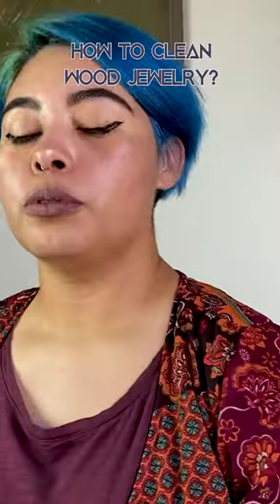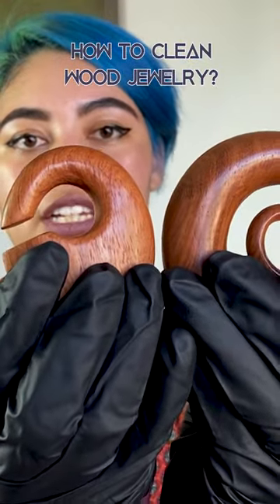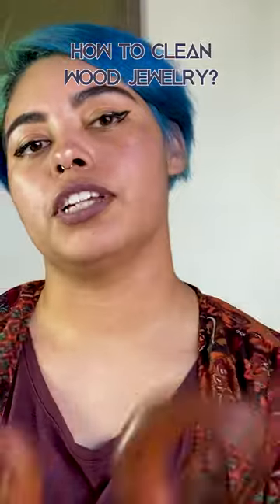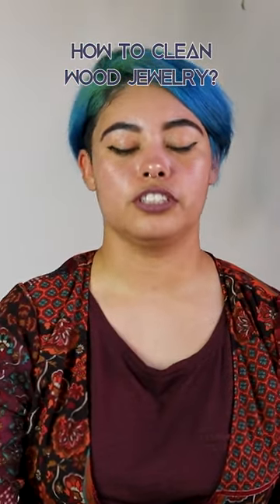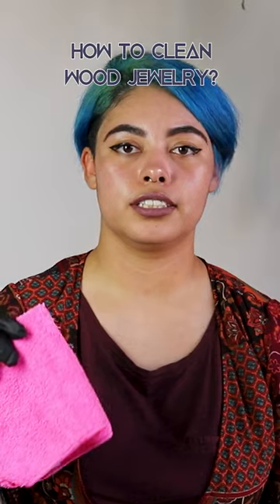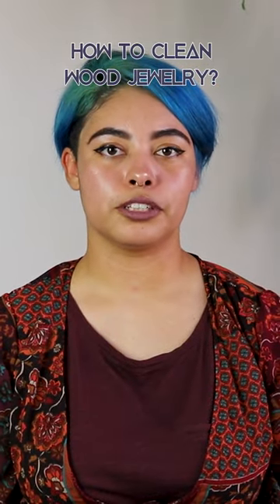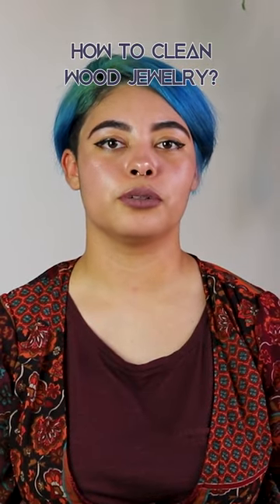How to clean wood jewelry | plugs, tunnels, weights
Wood jewelry is perfect for cooler weather, but did you know you have to clean wood jewelry often? We’ll show you how to clean and maintain your wood jewelry for stretched lobes/ears.

Ready to shop for wood jewelry? Check out our wood jewelry collection of plugs, tunnels or eyelets and more